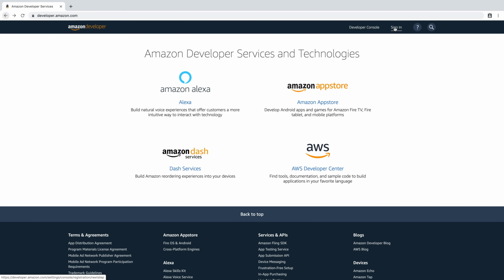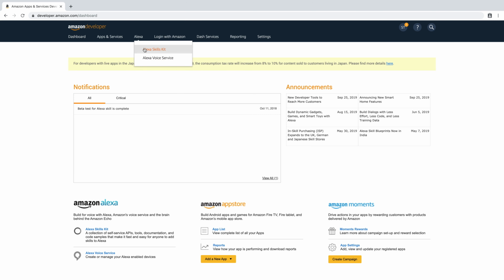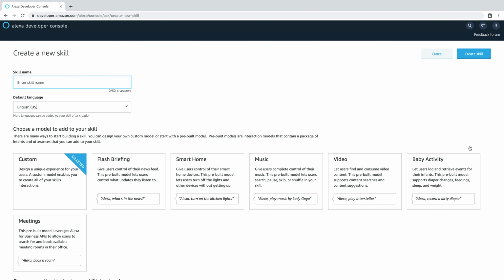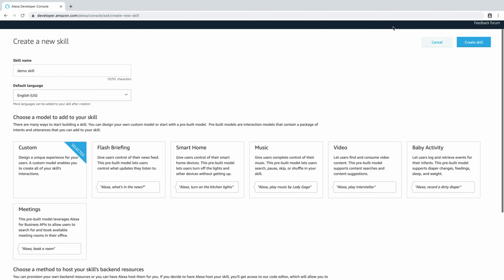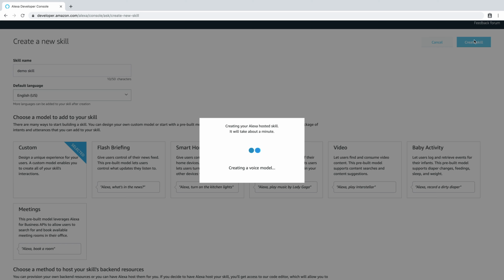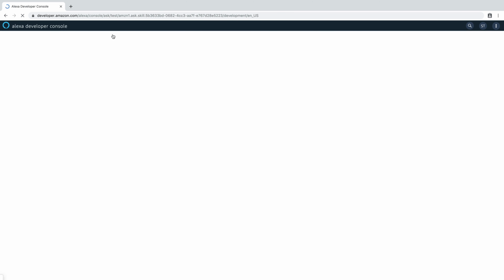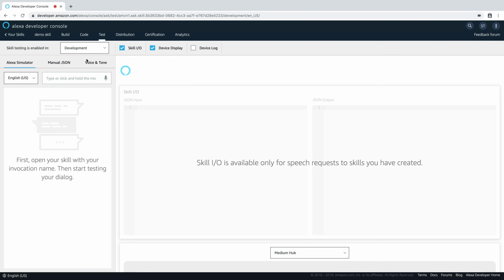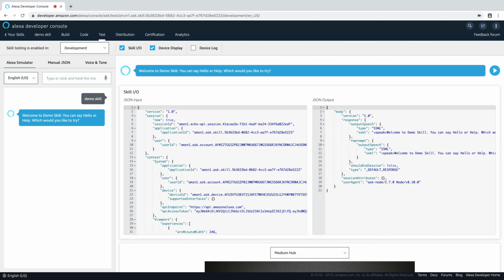Build an Alexa Skill in 1.5 Minutes with Alexa-Hosted Skills - Dabble Lab #211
#211: In this quick tutorial, you'll learn how to create an Alexa skill using Alexa-Hosted skills in the Alexa Developer Console. If you've never created a skill before, this tutorial was created for you.

≡≡ FREE ALEXA TUTORIALS  +  TEMPLATES + COURSES ≡≡